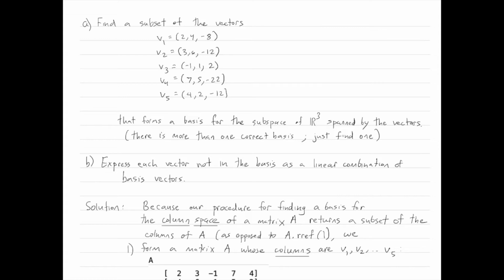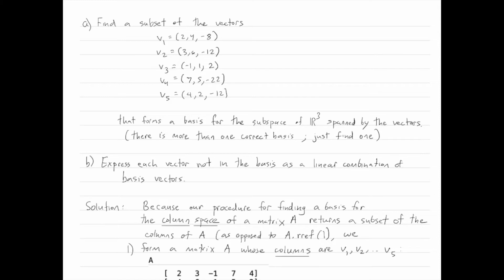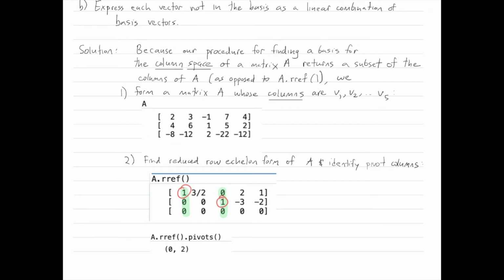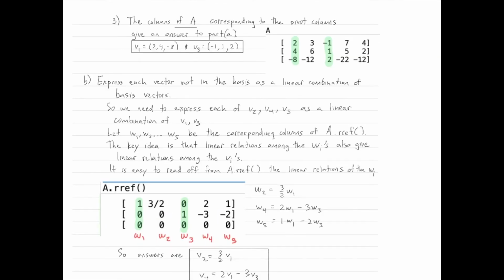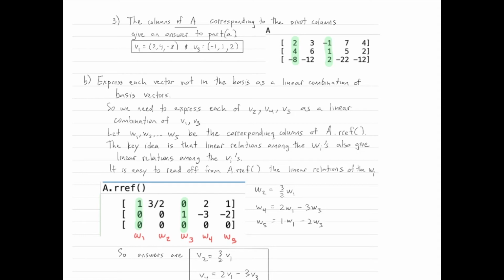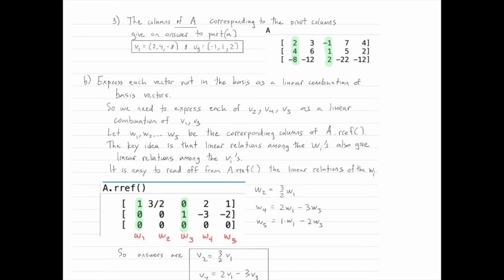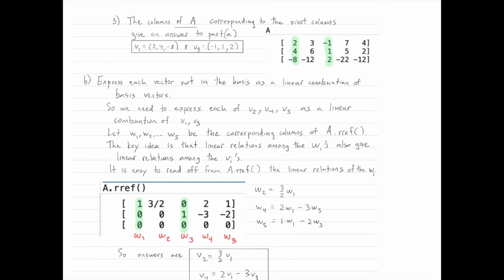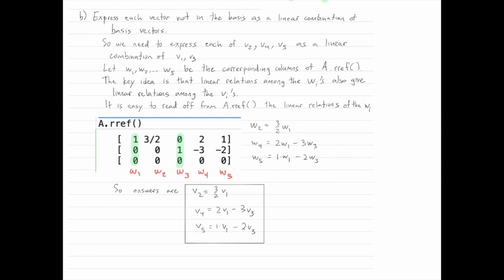4 7 5 example